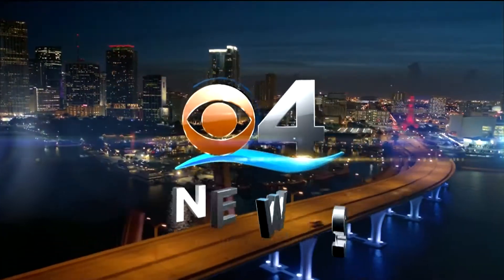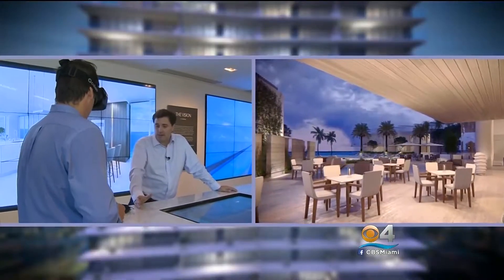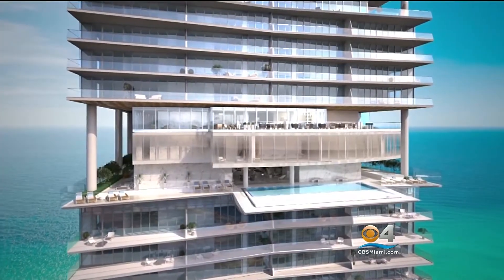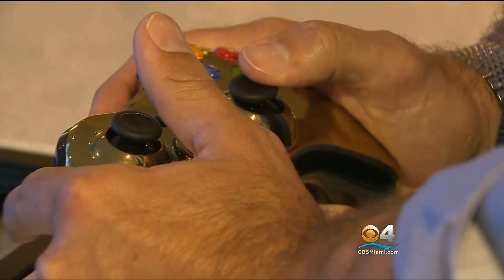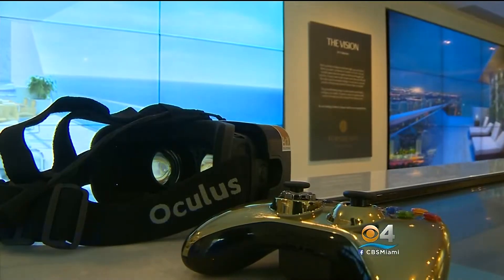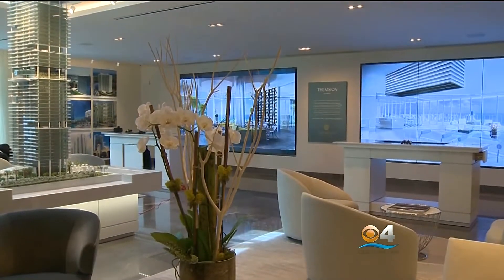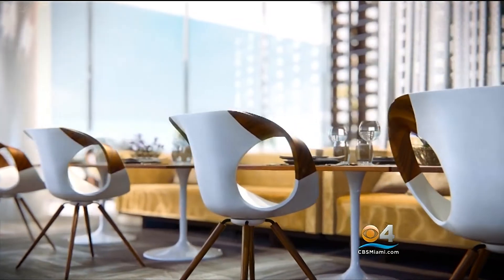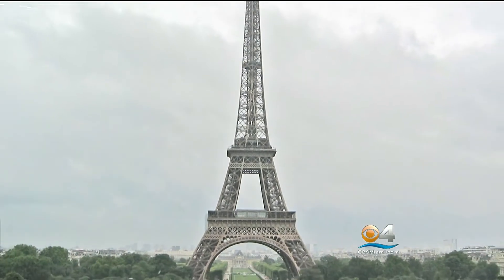Virtual Reality Used To Sell Real Vacations, Real Estate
September 23, 2015 - via CBS Miami - MIAMI (CBSMiami) – They are calling it the next version of websites – virtual reality.
If they are right, you will be buying everything from vacations to real estate virtually. Dan Riordan has a lot to smile about these days. “We’ve already written contracts on a third of the building,” he told CBS4’s David Sutta. Riordan, who is the sales director for Turnberry’s Ocean Club, said he’s been moving four million dollar oceanfront condos with ease thanks in part to some pretty cool technology. Gonzalo Navarro’s company ARX Solutions is behind the technology.